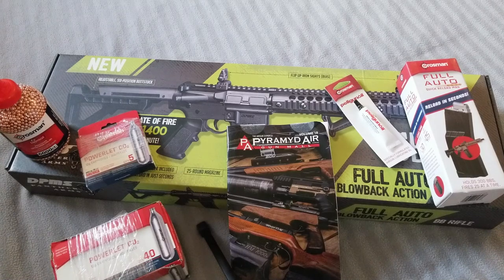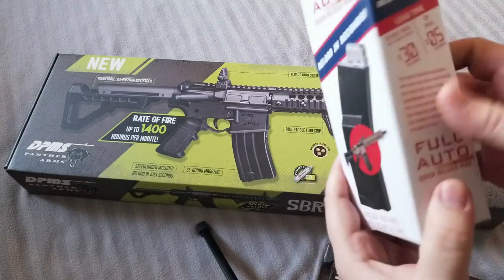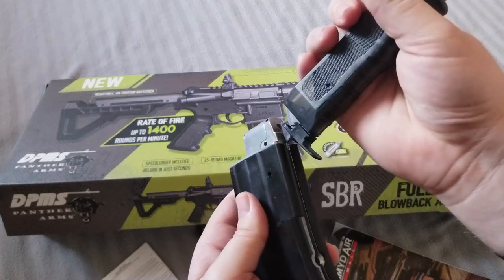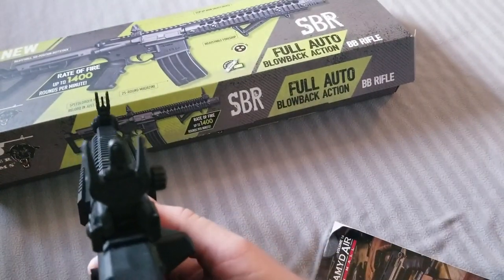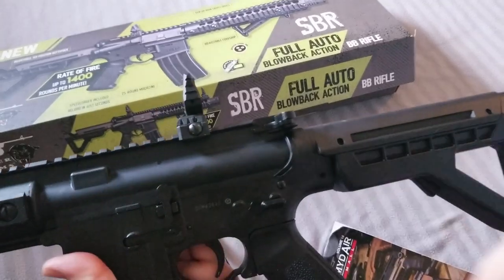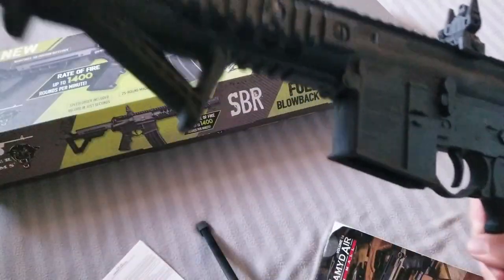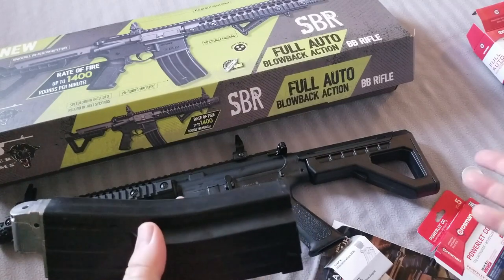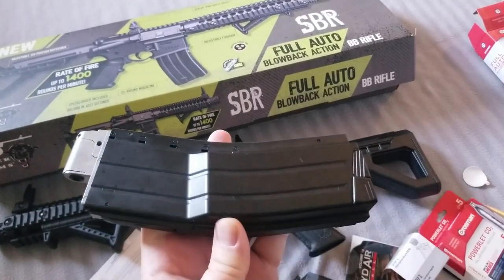Crosman DPMS SBR Full Auto BB Rifle Pt. 1 The Unboxening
Opening up the Crosman DPMS SBR full auto BB rifle.  Also got some accessories to go with it, including the Crosman Quick Reloading High Capacity BB Magazine.

Its hefty, looks awesome, and feels great.

This video is the unboxing and quick explanation and aspects of the BB rifle.

I bought this gun myself.  I am not paid to review this rifle or any of the accessories.  I just wanted to show off some fun stuff.

Excellent company based off my first purchase.  One of the employees (called an Airgun Ambassador) even sent an e-mail to me to make sure everything was in order.